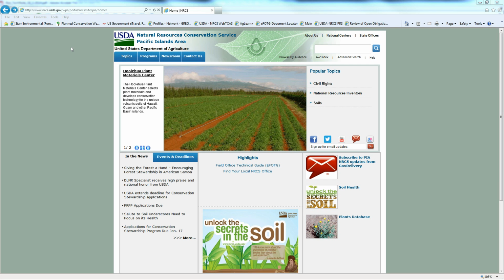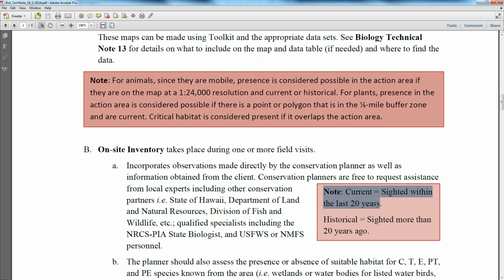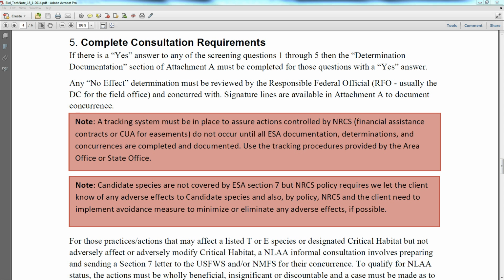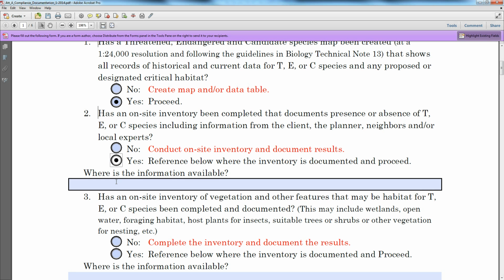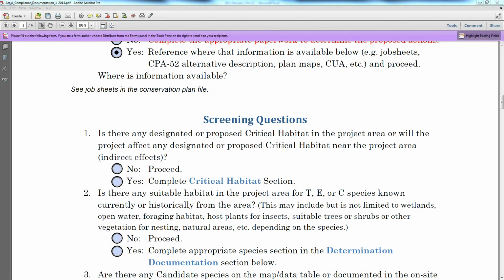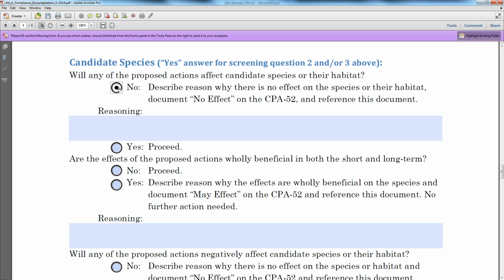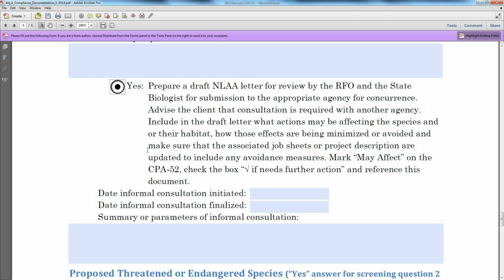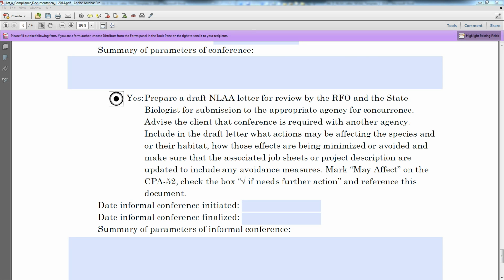Biology Tech Note 18 Tutorial 2014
This training is on how to use the NRCS Pacific Islands Area "Biology Technical Note 18: Threatened, Endangered and Candidate Species Compliance Process."
Biology Technical Note 18 is used to comply with Pacific islands Area NRCS Threatened and Endangered Species policy and the Endangered Species Act. This includes compliance with the policy on candidate species. The technical note can be found on the Pacific islands Area Web page under "Technical Resources."